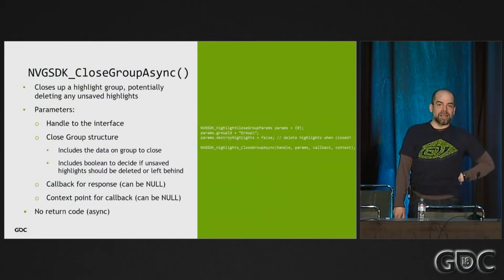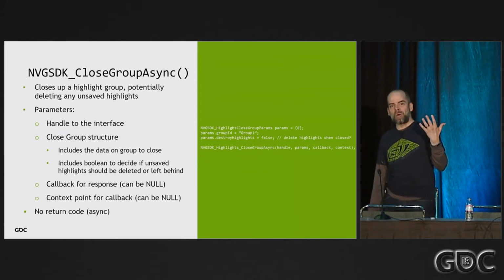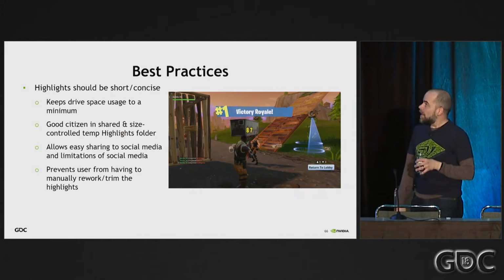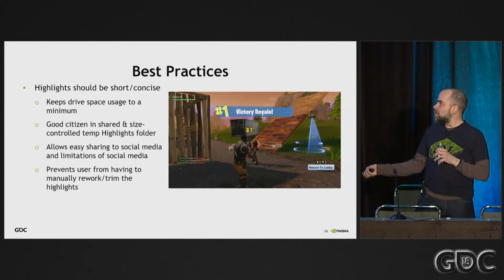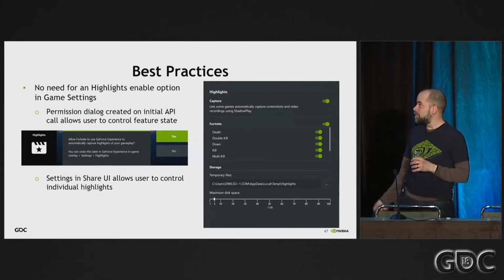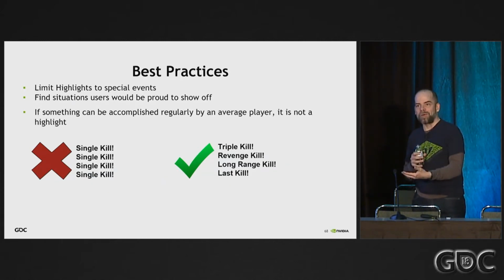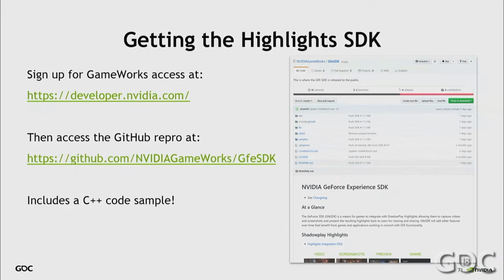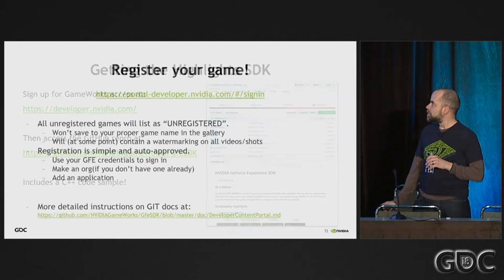Highlights: Final API Calls and Best Practices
There are a few final API calls that are important to consider; Bryan guides you through them. He concludes with a set of best-practice tips for giving players an optimal NVIDIA Highlights experience in-game.